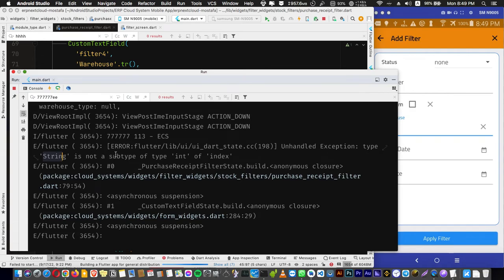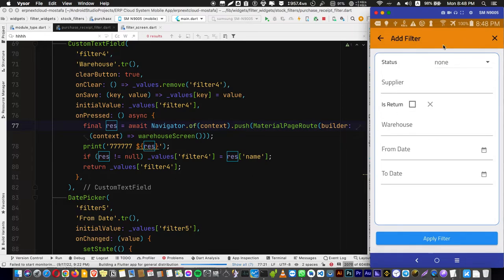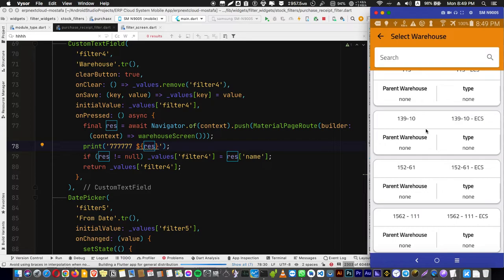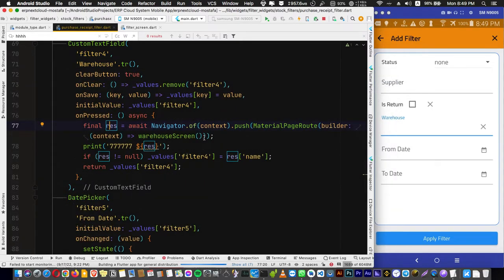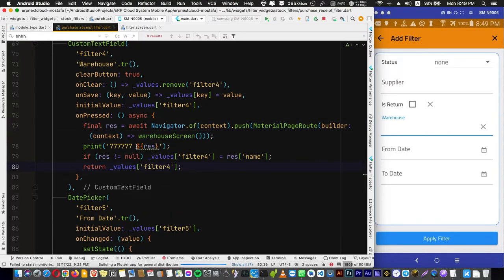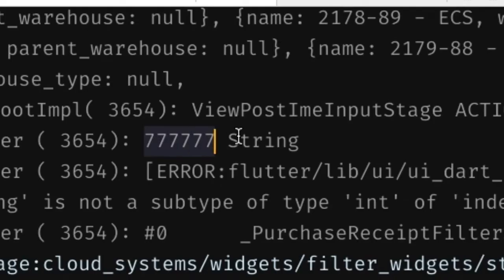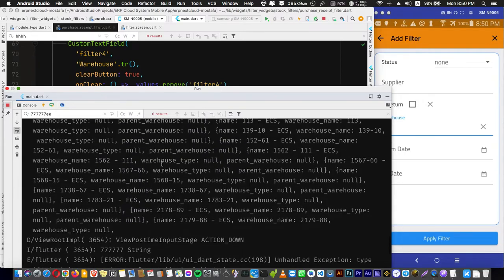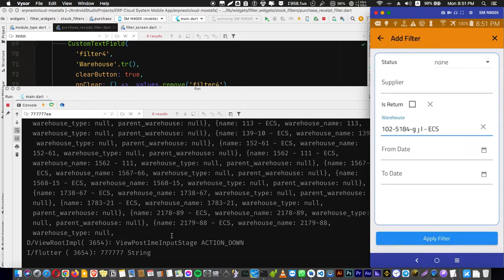What is Runtime Type Property | Flutter Tutorial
How to perform runtime type checking in Dart?
Handle Dynamic Variables at Runtime in Flutter, by knowing What is Runtime Type Property | Flutter Tutorial.

🔥 Trending:
Top 5 Google Play Store Screenshot Templates for Publishing Your Apps

🎩 Read This:
6 Tools and Tips make you better Flutter Developer:
Don’t Use the Color Generator in Flutter | Top 5 CG for Designers